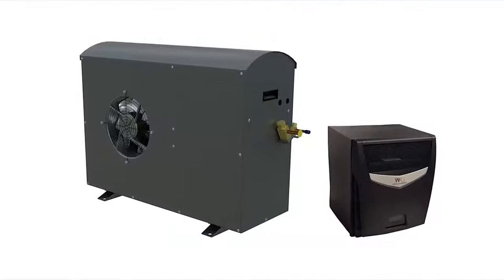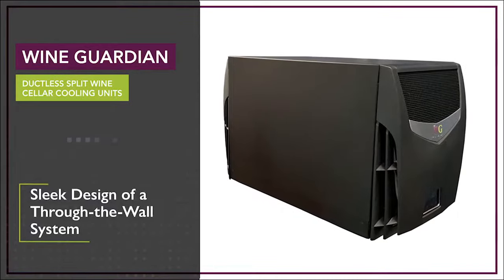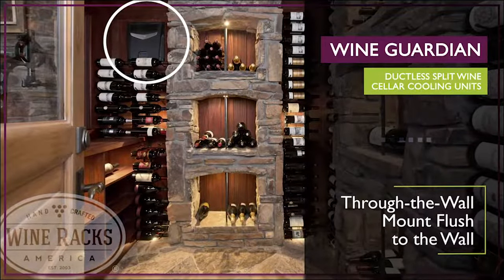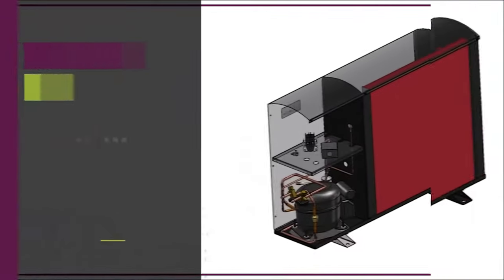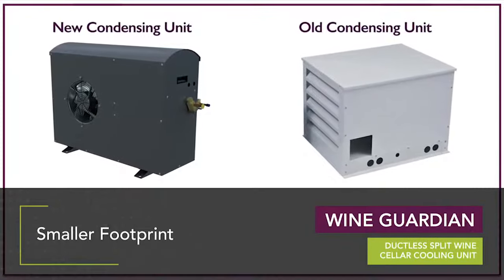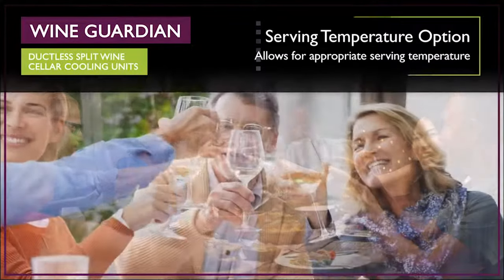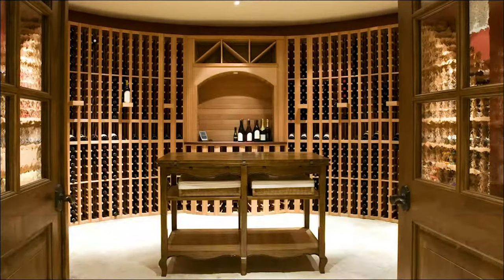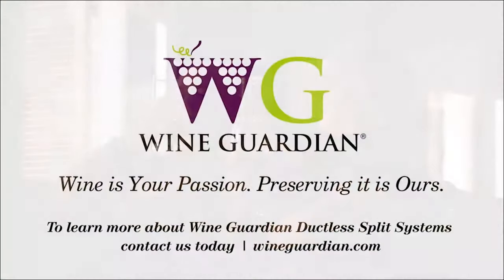Wine Guardian Ductless Split Wine Cellar Conditioning Systems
Superior wine preservation for when ductwork isn’t an option. The Ductless Split wine display cooling systems provide high quality cooling and airflow to keep your wine collection at the finest storage conditions while also giving installers maximum flexibility when working with limited space.
Available in three styles: Wine Wall, Ceiling Mounted, and Through-the-wall. These systems are the right choice for almost any small- to mid-sized wine wall, wine display, or wine room.

CHAPTERS

00:00 - INTRO
00:10 - OVERVIEW
01:23 - UNIQUE ACCESSORIES AND OPTIONS
01:33 - THE SERVING TEMPERATURE OPTION
02:01 - THE REMOTE SENSING SYSTEM